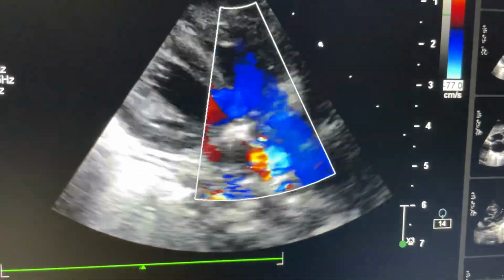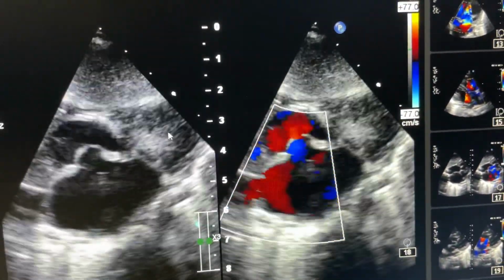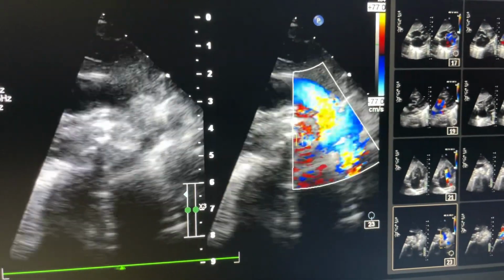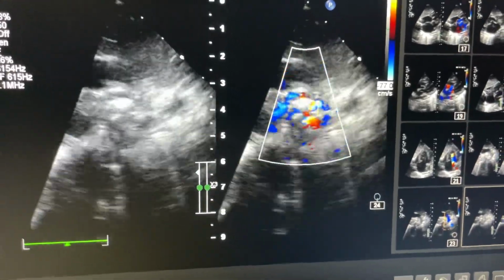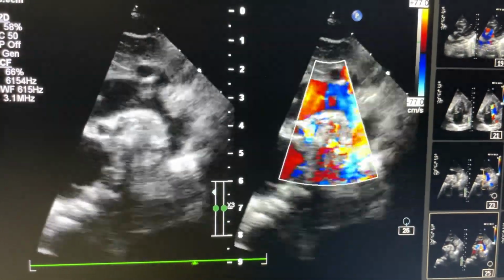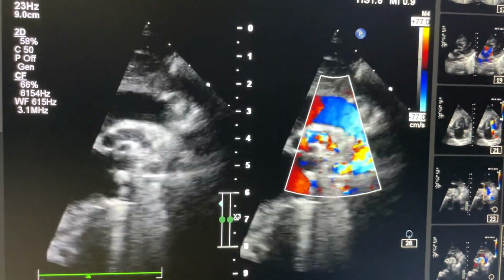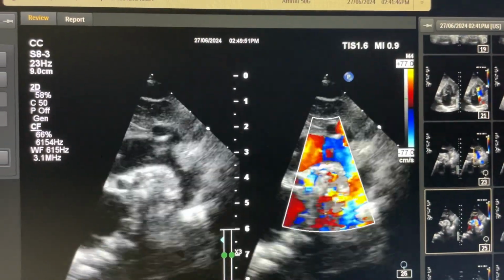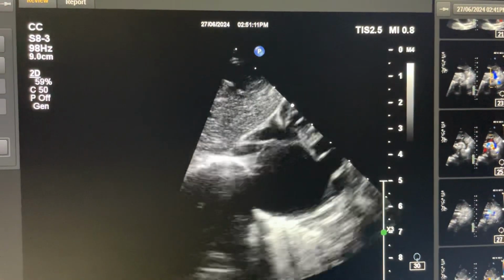Truncus type IV